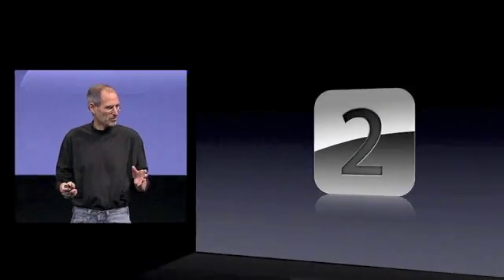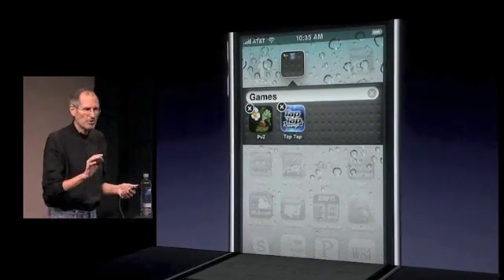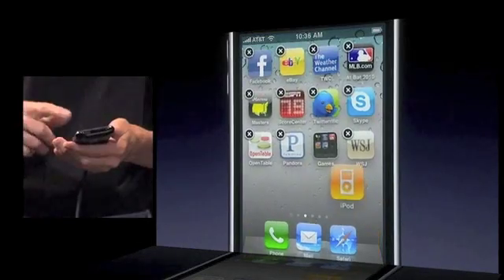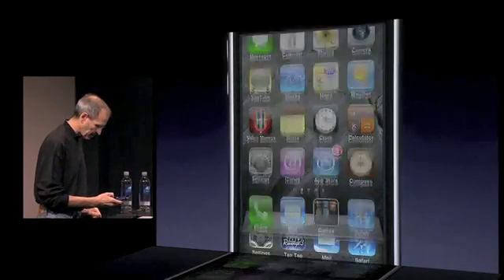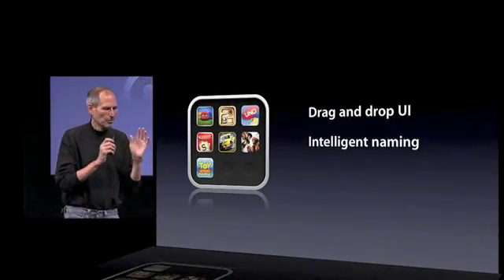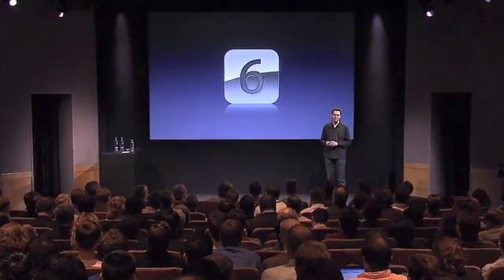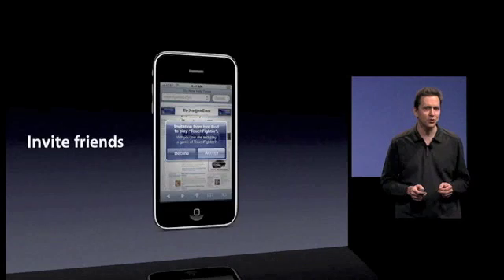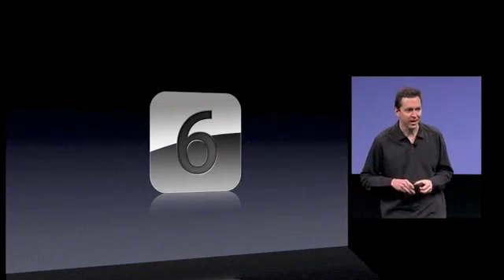iPhone OS 4.0 Short-Preview part 2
I have trimmed the presentation to a little bit above 22 minutes. It's been cut in three parts...

Apple presenting the iPhone OS 4.0!
Part 1 showing multitasking, part 2 showing folders, iBooks, Enterprise and Game Center, Part 3 showing iAds and summary